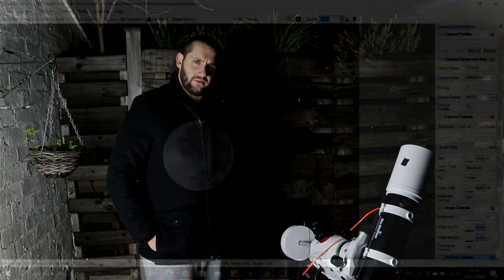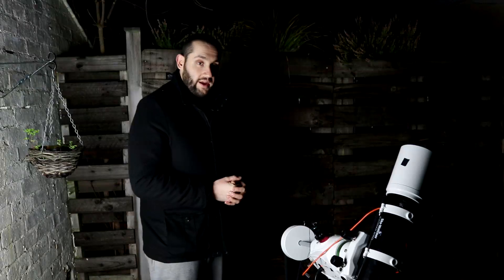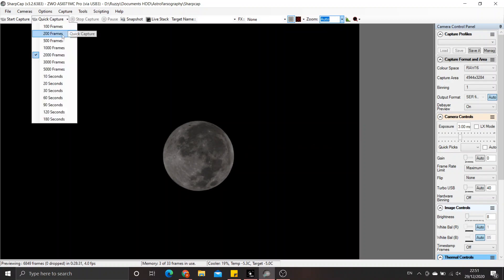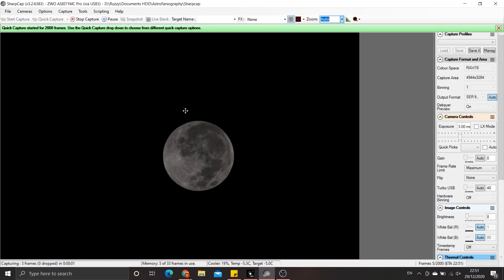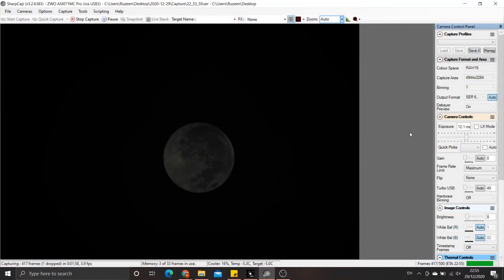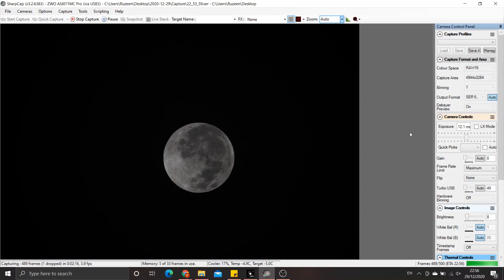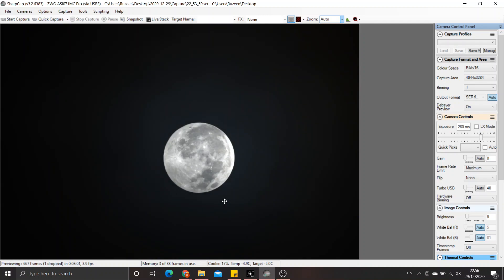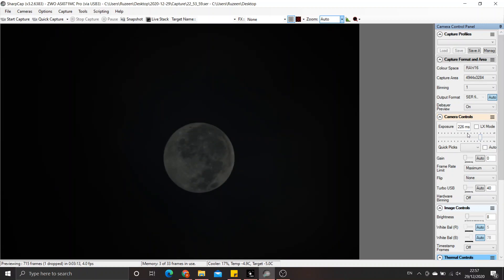The Final Full Moon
With 2020 drawing closed, I had a brief gap in the clouds on Tuesday to do some astrophotography. The full Moon shone brightly, and I knew I was looking at the Final Full Moon of this bizarre year.

Join me as I image this beautiful celestial event, and wax lyrically about the year and astrophotography.

No matter what happened this year, thank you for joining me on this journey and I've loved seeing all your progress and all the tags you give me - I look at them all, even if I don't get a chance to reply to everyone.

All the best for 2021 my friends, keep looking up and keep them cameras clicking.

Equipment Used

- Camera & Scope

- Mount

- Extras

My Equipment

Music